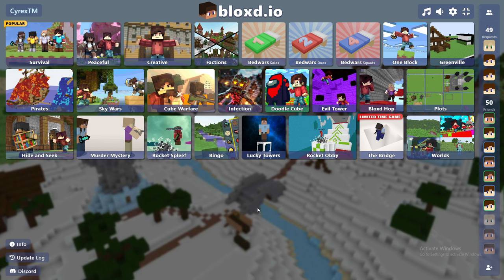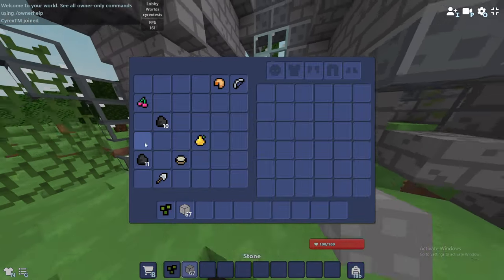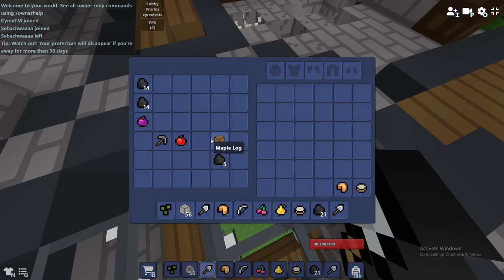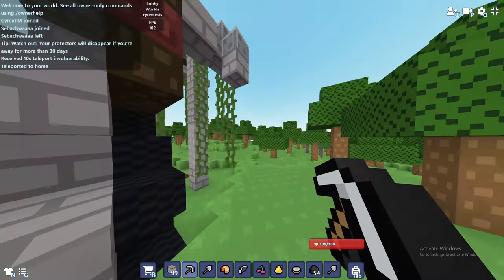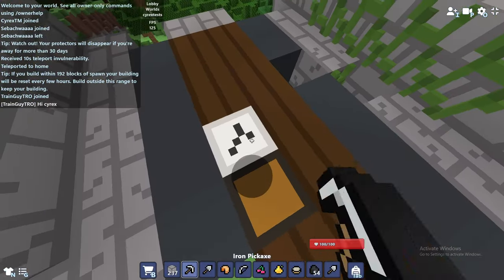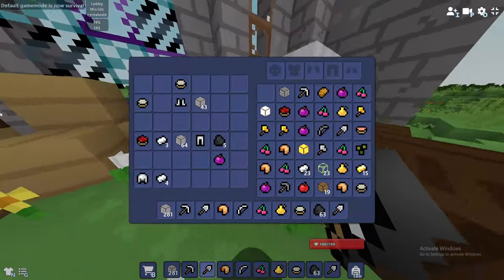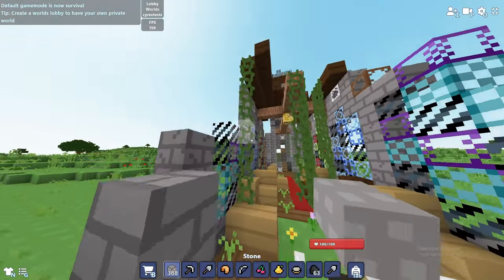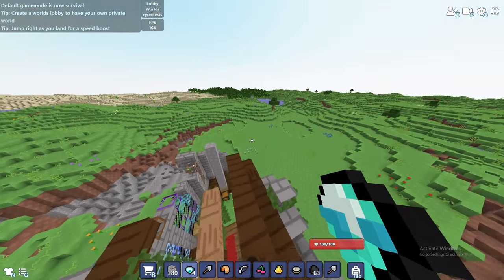MYSTERIOUS Church in bloxd.io!?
I hope you enjoyed this video! Comment suggestions and let me know if you want more videos like this!

💻 **Editor** 💻
- CapCut